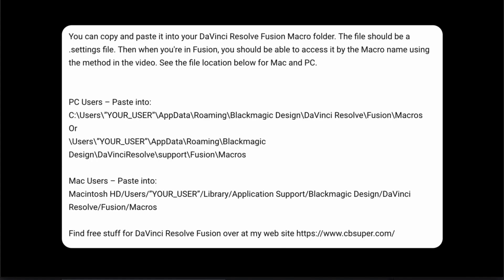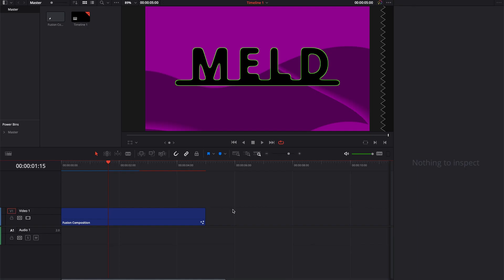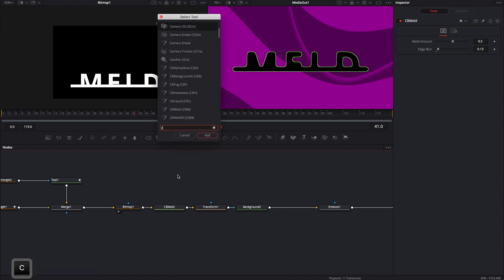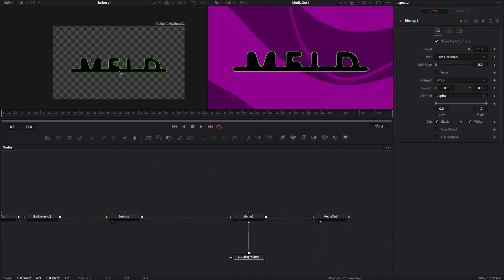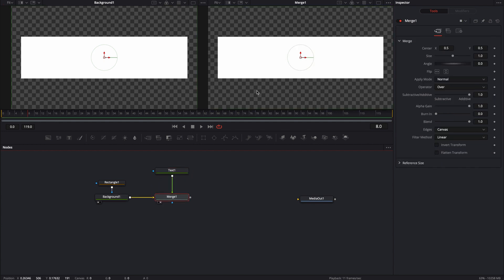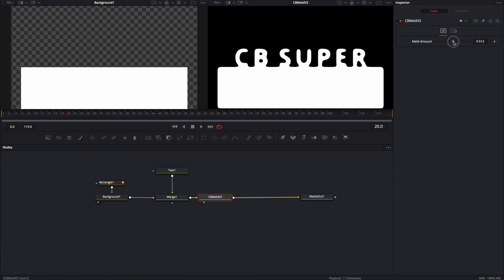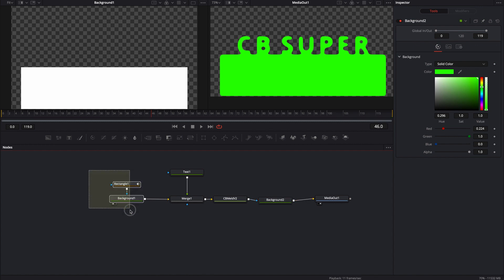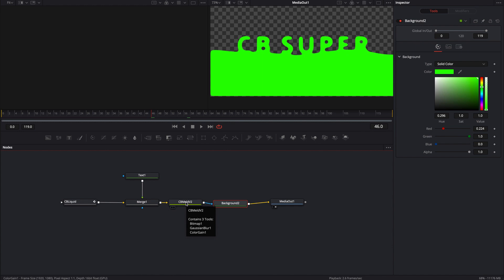Meld Tool in DaVinci Resolve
Learn how to use the CBMeld Tool Macro to blob objects in DaVinci Resolve. This tool is mostly for black and white images and/or objects that have their own alpha channels. If you are curious about Blobbing/Melding, check out this Blob effect video.

Download this Meld tool and other free stuff for DaVinci Resolve Fusion over at my web

You can copy and paste it into your DaVinci Resolve Fusion Macro folder. The file should be a .settings file. Then when you're in Fusion, you should be able to access it by the Macro name using the method in the video. See the file location below for Mac and PC.

PC Users – Paste into:
Or
\Users\”YOUR_USER”\AppData\Roaming\Blackmagic Design\DaVinciResolve\support\Fusion\Macros